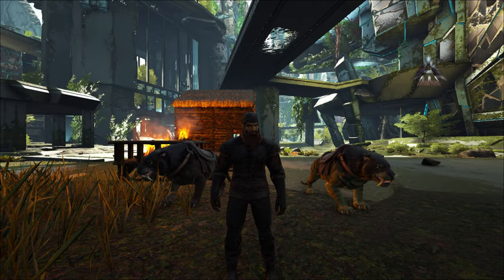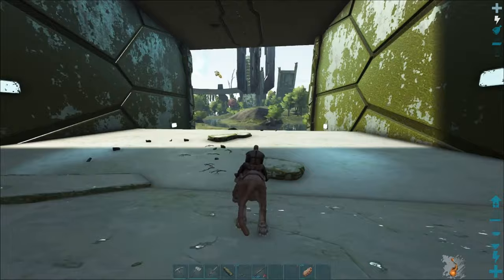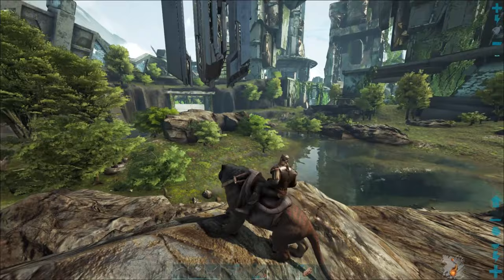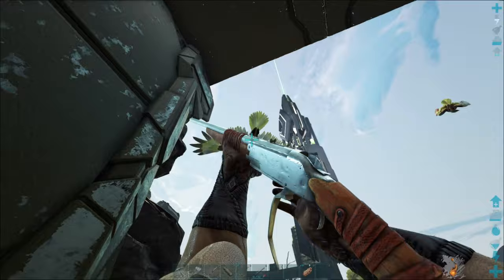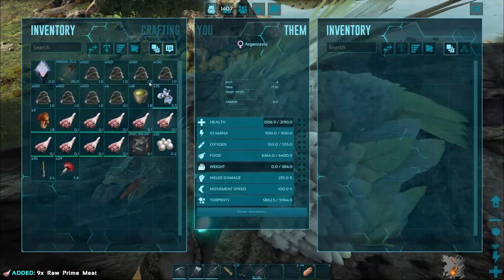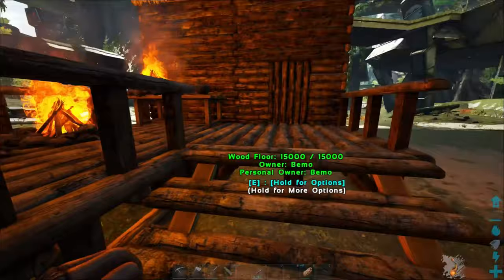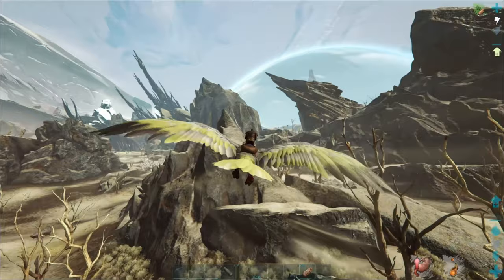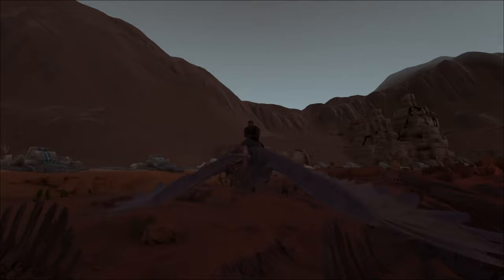Taming An Argentavis For Air Support [Extinction] ARK: Survival Evolved #3